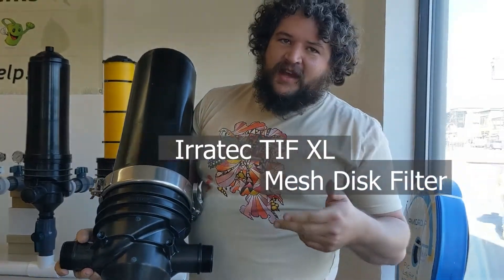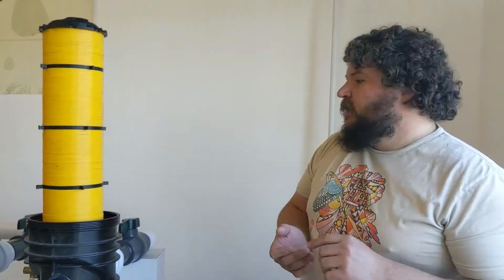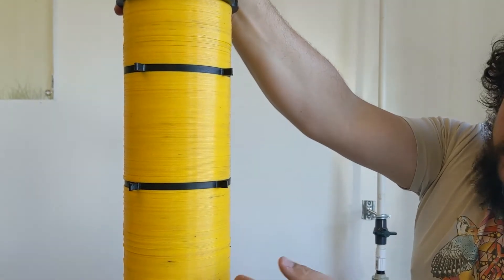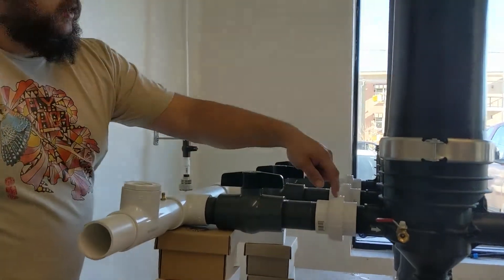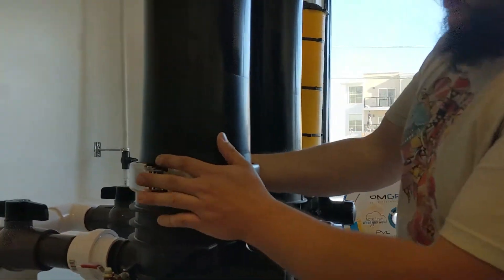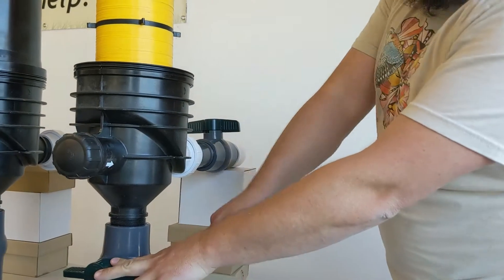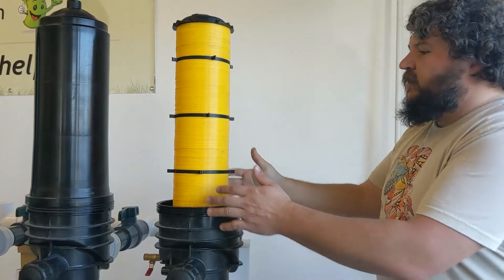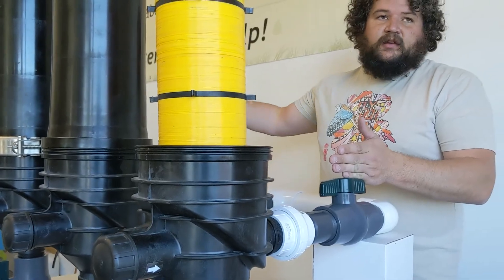Intro to Mesh Disk Filters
Michael explains how to use our Irritec TIF XL Mesh Disk Filter